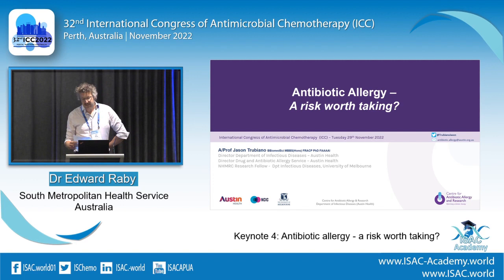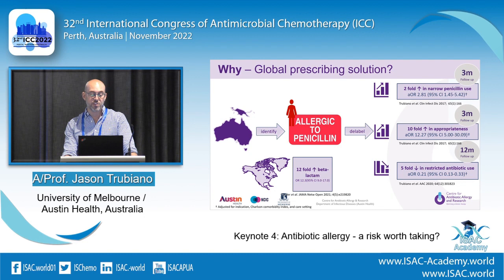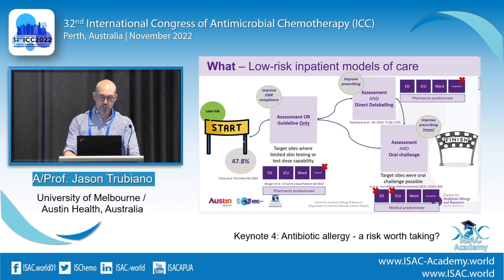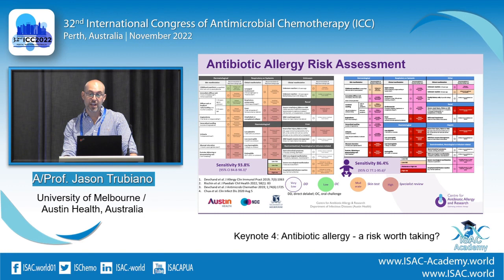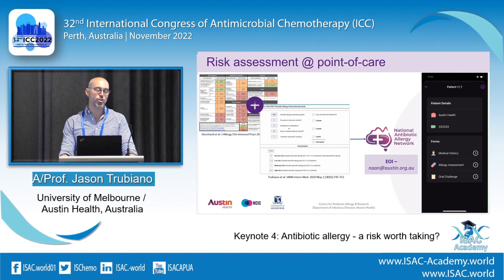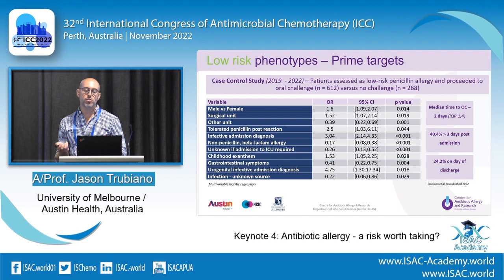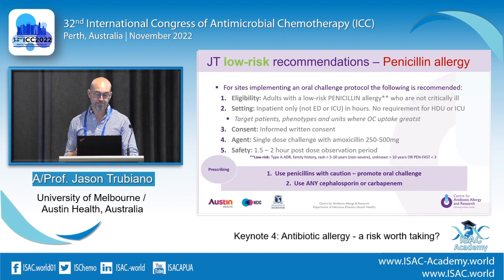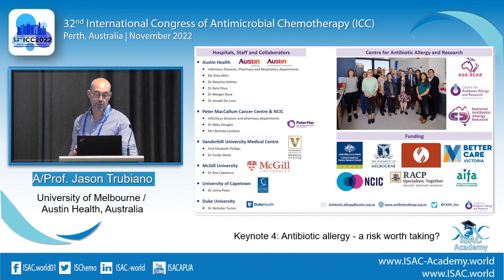Antibiotic allergy - a risk worth taking? | 32nd ICC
This keynote lecture was presented at the 32nd International Congress of Antimicrobial Chemotherapy (ICC) in Perth, Australia.

Associate Prof. Jason Trubiano is the Director of the Department of Infectious Diseases, Austin Health and Head of the Drug and Antibiotic Allergy Service.

In this lecture, Dr Trubiano aims to address the following questions in relation to setting up an antibiotic allergy programme:

1. WHY should I address antibiotic allergy?
2. WHAT model of care should I employ for my setting?
3. HOW do I delabel / how do I do it?
4. WHAT should I prescribe?

for more information about ISAC and how to join.